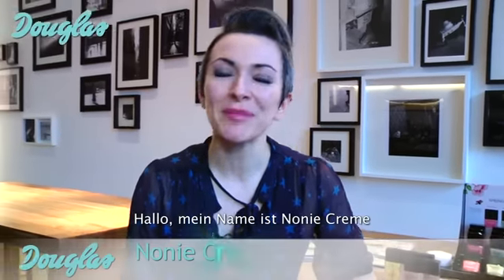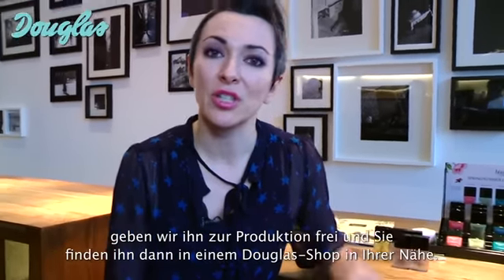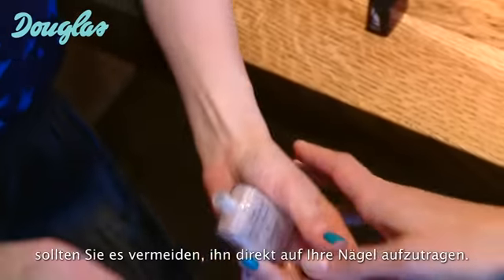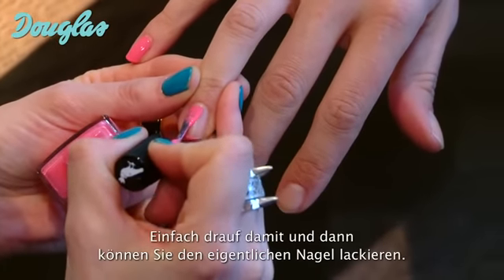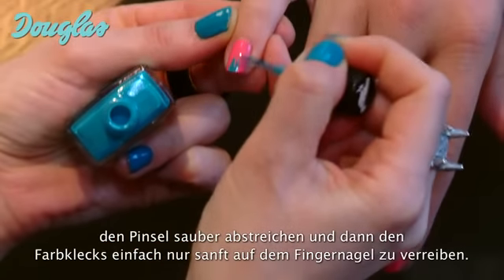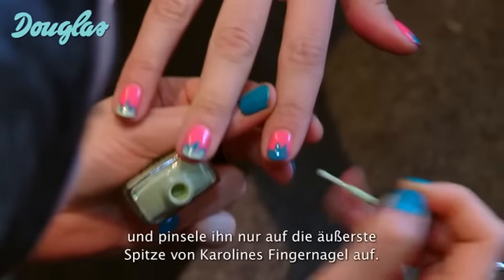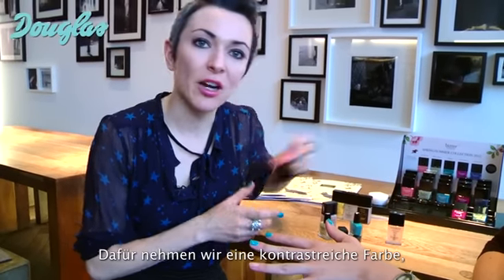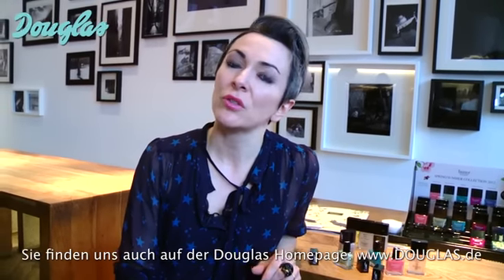butter LONDON "Spring/Summer Collection" - Nail Tutorial mit Nonie Creme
butter LONDONS Gründerin Nonie Creme zeigt Euch Ihre Nagellack-Trend Looks mit der "Spring/Summer Collection 2012" und gibt Euch Tipps für ein langanhaltendes und aufregendes Nagel-Make-up!